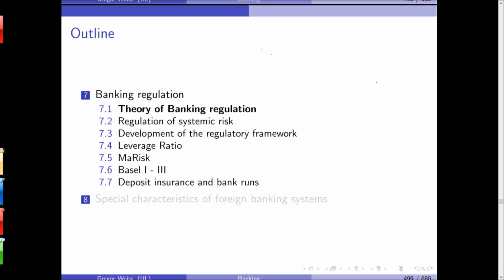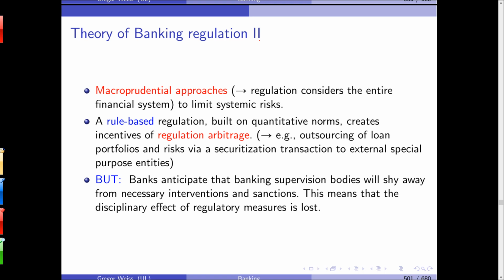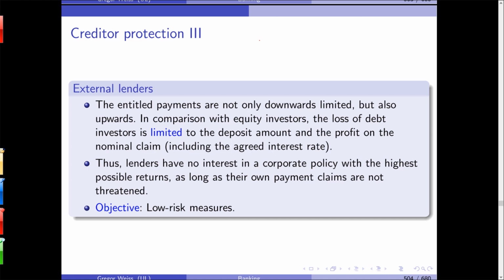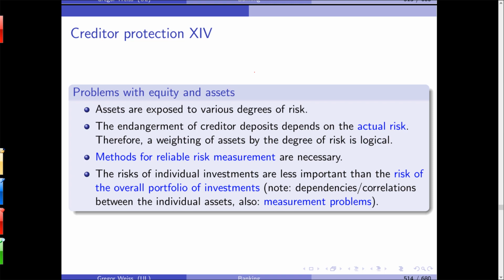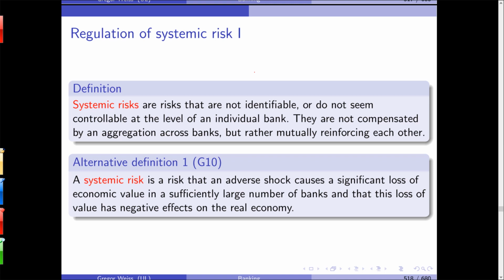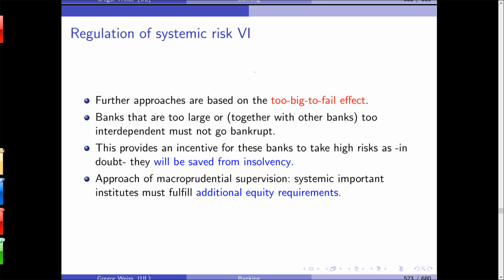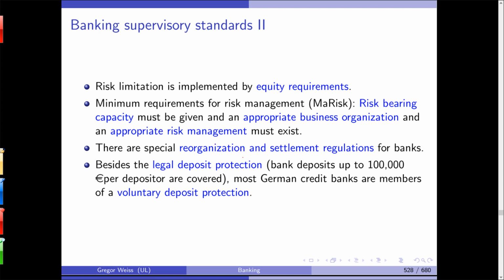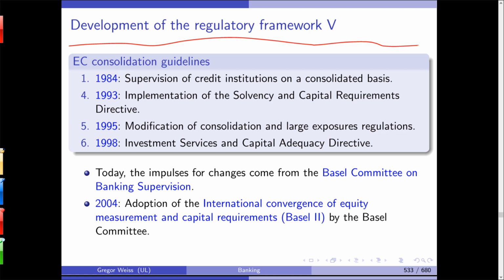Introduction to Banking - Lecture 11 - WT 2019/2020